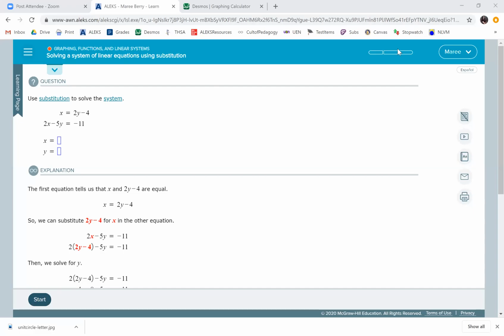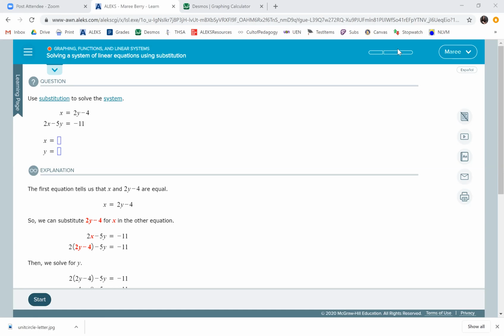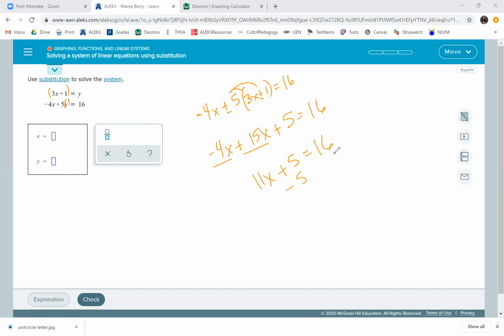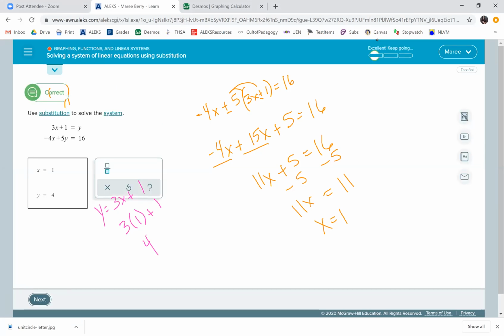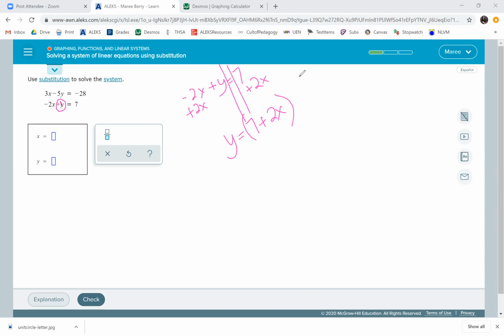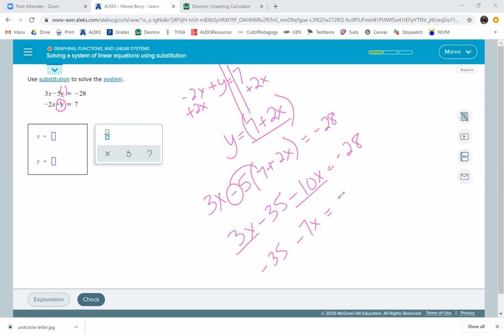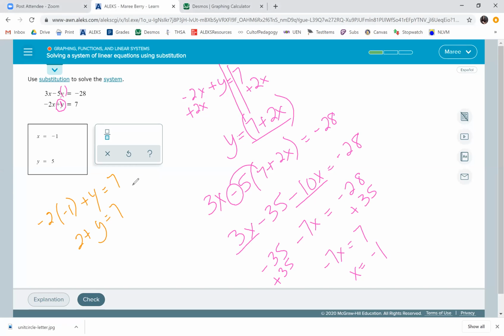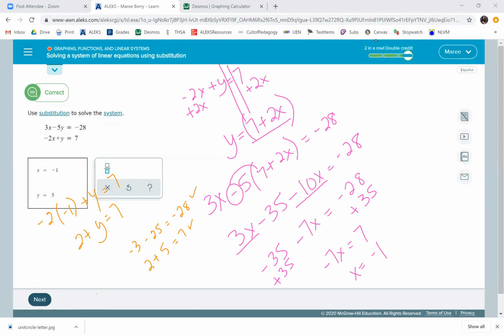Solving a system of linear equations using substitution